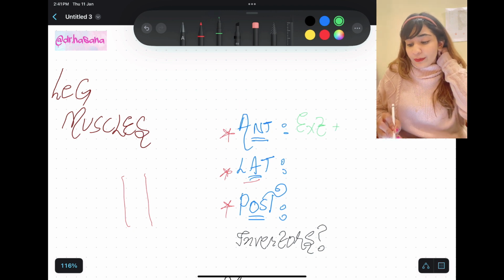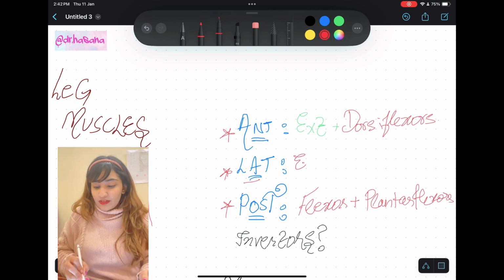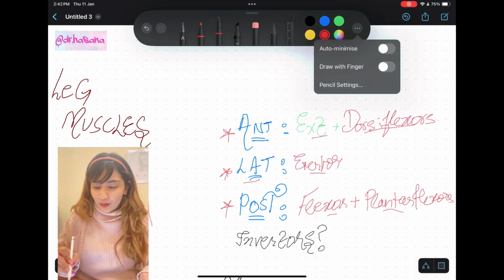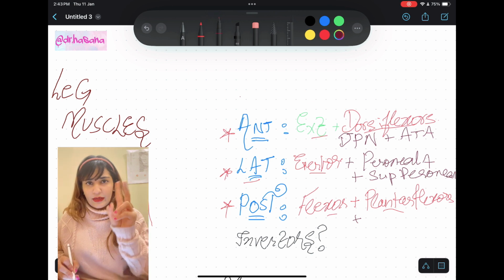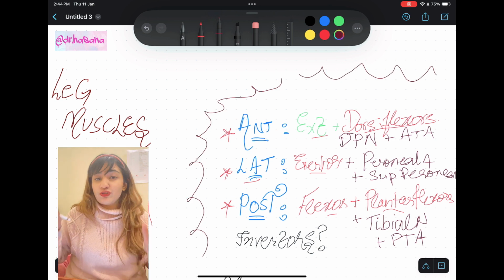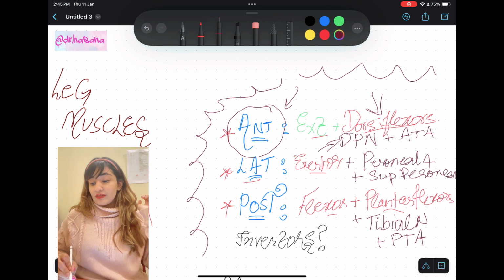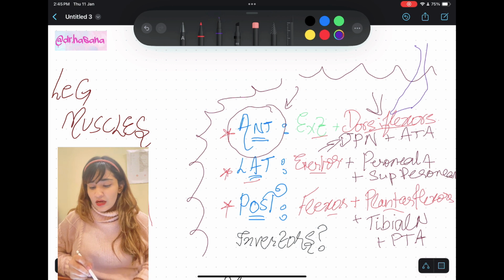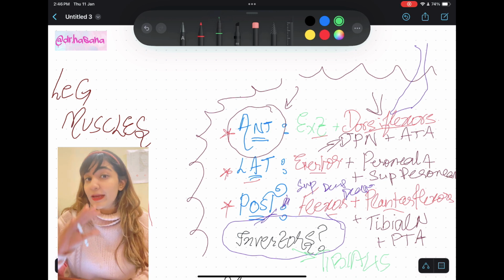Leg Muscles SHORTCUT REVISION | Muscles Anatomy | Dr hasna